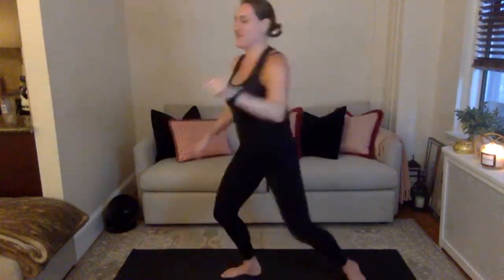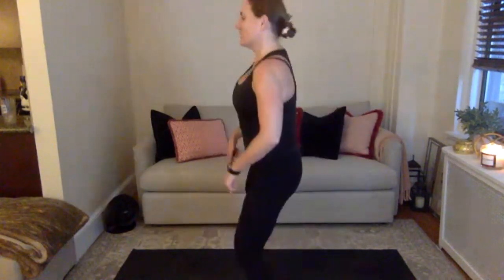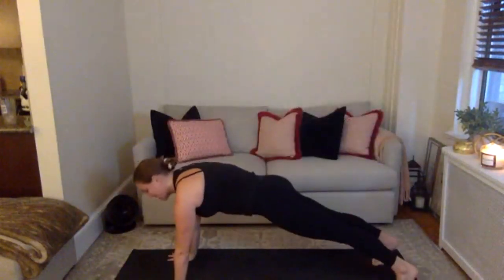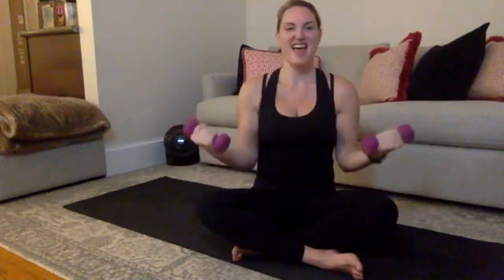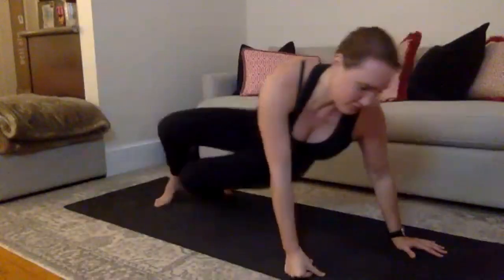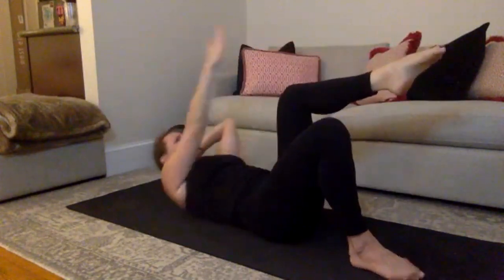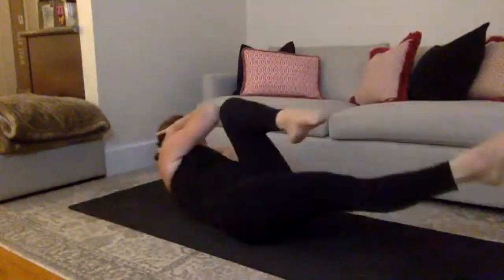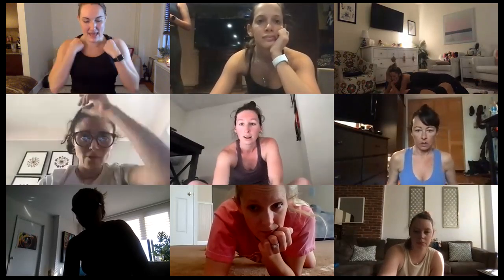Barre Sculpt | Low Impact | Light Weights | Full Body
This class focuses on developing long, lean muscles, improving your balance, and challenging your body. This is a full body, low impact workout that uses light weights (2-3lbs) and a small loop band is optional in some classes.

HELPFUL INFO:
- Find me teaching classes on Zoom almost daily
- Check out my schedule on my Instagram and Facebook stories daily
- Class types range from traditional Barre, Barre Sculpt, Circuits, and Cardio & Core
- Can’t join live? I record every class, and I am happy to send you a recording.
- Classes are donation based, and I am appreciative of any support you can offer!